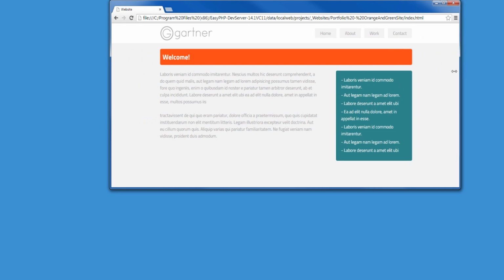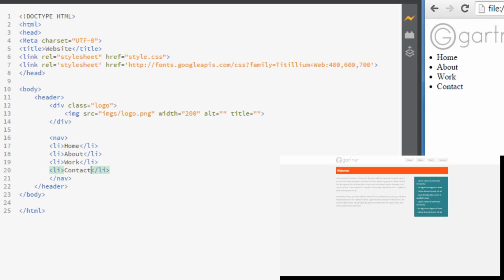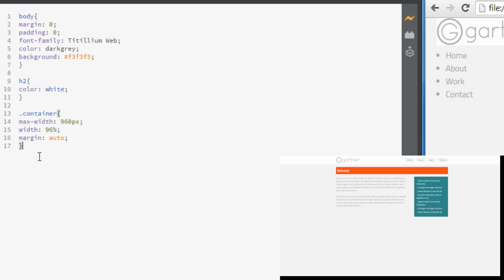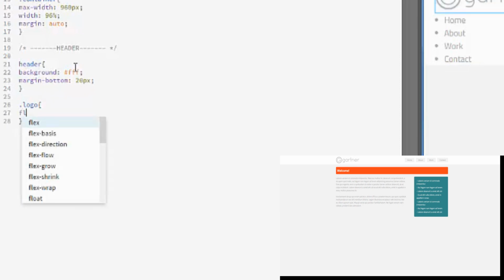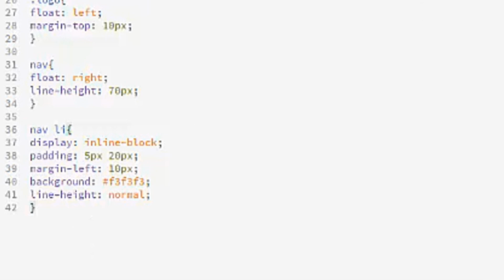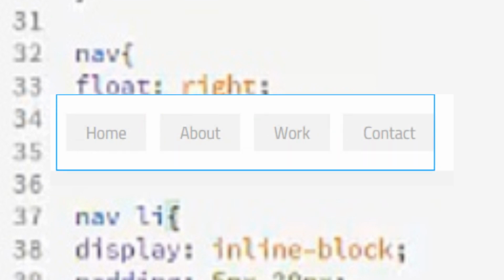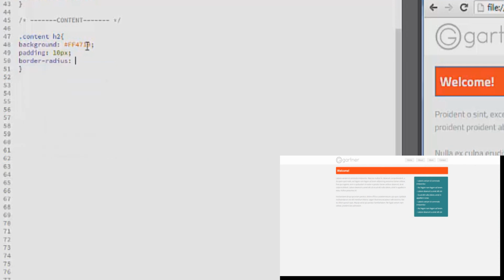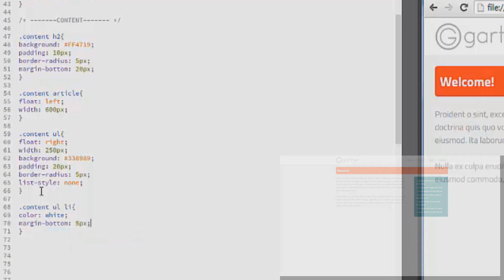HTML and CSS | Website Layout Tutorial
In this tutorial we learn how to build a simple website using complex html and css properties like floats, margins and overflow.